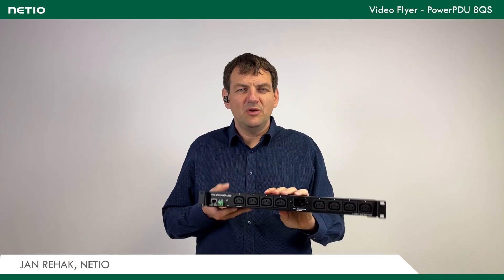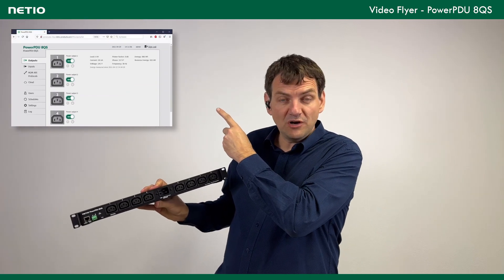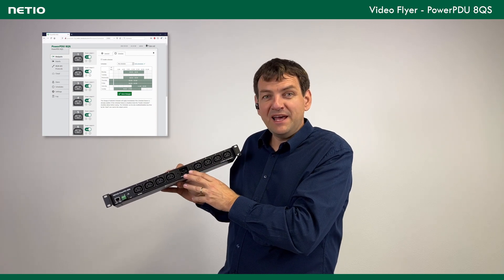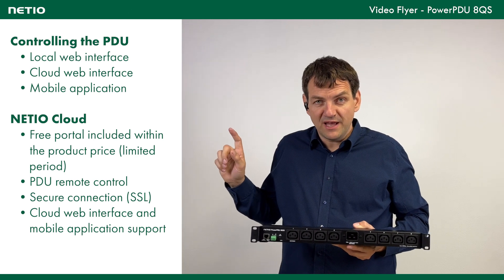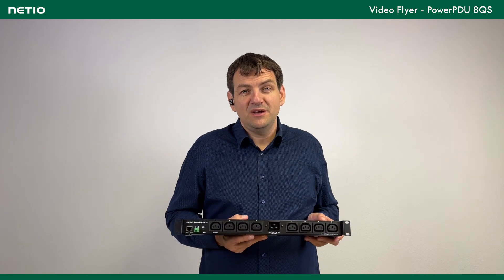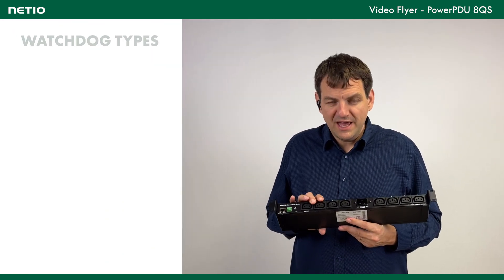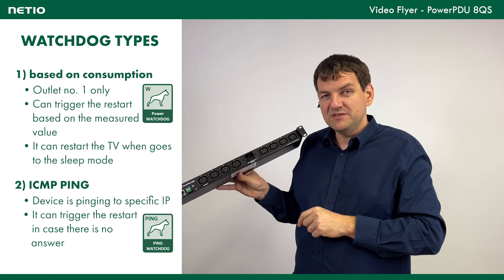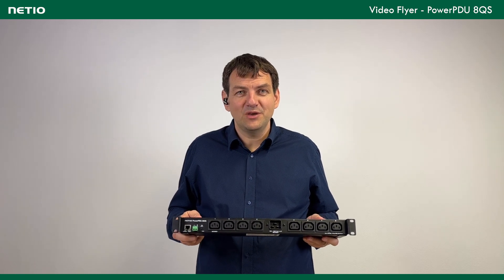PowerPDU 8QS - NETIO Video Flyer - NV24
NETIO PowerPDU 8QS is a PDU (Power Distribution Unit) with eight power outputs (8x IEC-320 C13) controlled over a LAN.

NETIO PowerPDU 8QS can be configured with a web browser (allows output control, connection to NETIO Cloud, Open API communication settings, etc.).
Thanks to the Open API, integration with third-party systems using various protocols (JSON, Modbus/TCP, SNMP, MQTT-flex, Telnet, ...) is easy.

To switch the outputs on in a sequence, a power-up delay can be configured for each output. With the NETIO Cloud service, the outputs can be controlled from anywhere.

The NETIO Mobile2 app controls each output individually over LAN (local network).
NV24